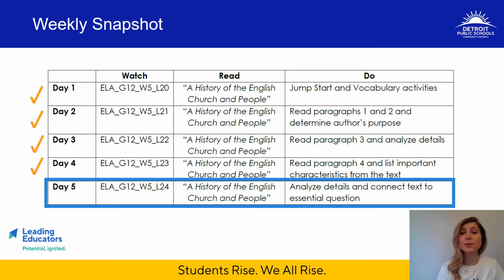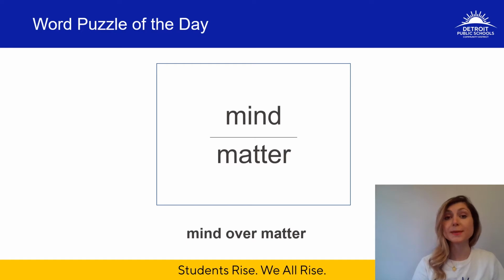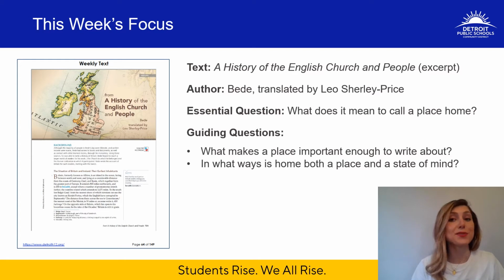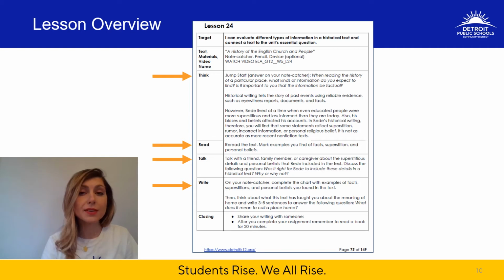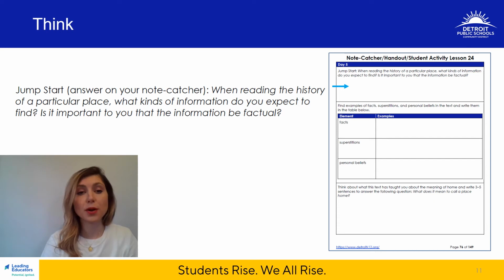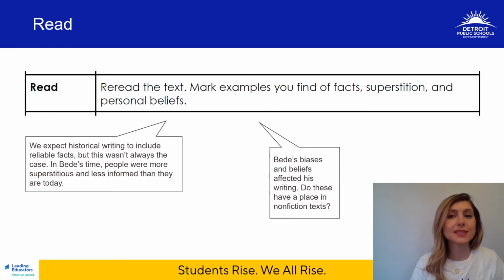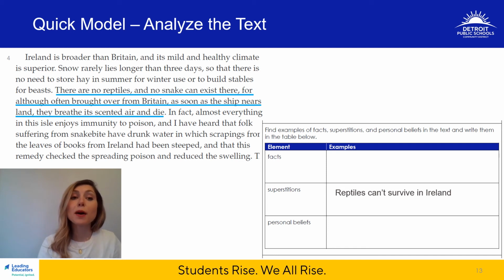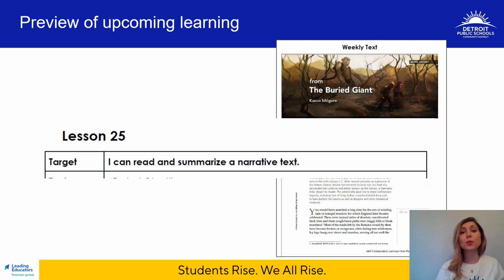ELA_G12_W5_L24